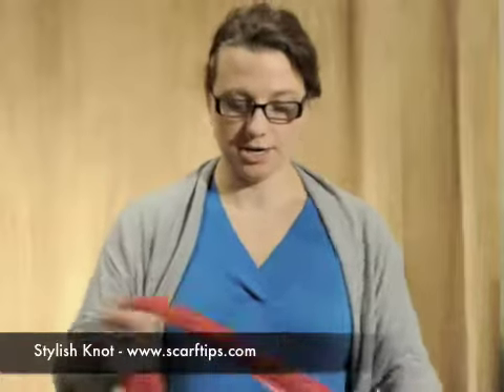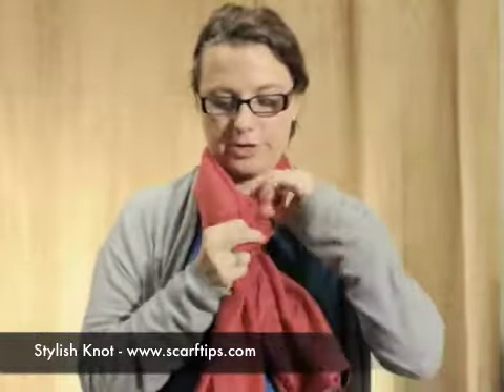Are You Trying To Tie A Stylish Scarf Knot?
LEAVE A COMMENT :) Thanks! Scarf Tips presents how to tie a Stylish Knot. In this video you'll see Ashley showing her tying technique to make an Stylish Knot. See more videos on How To Tie A Scarf